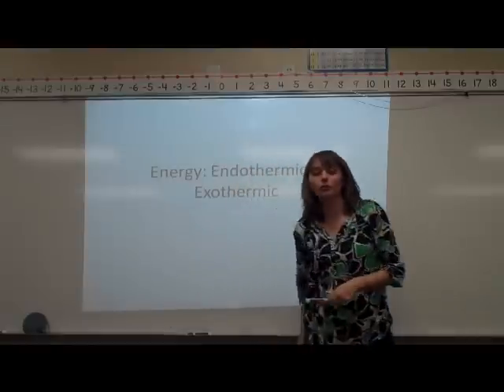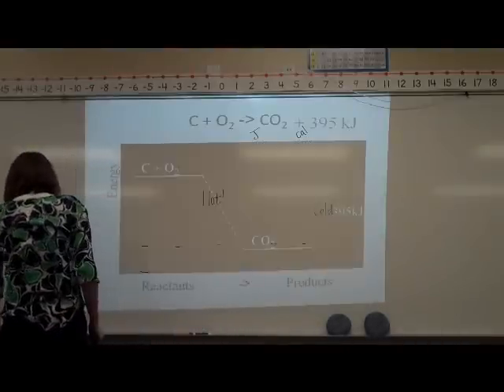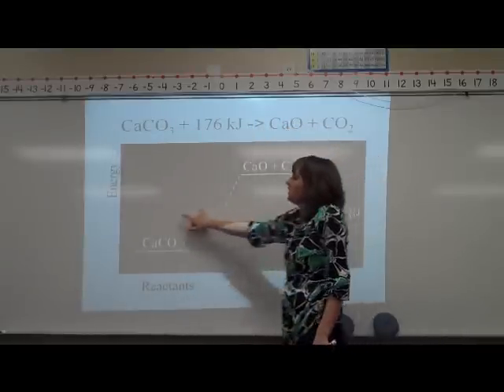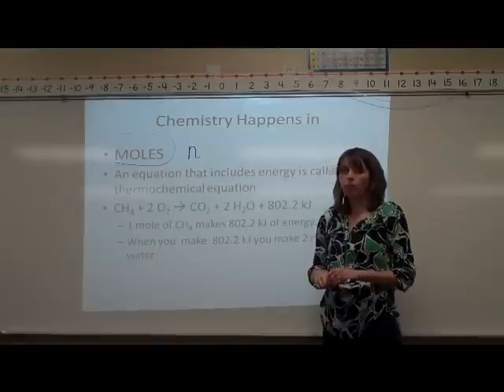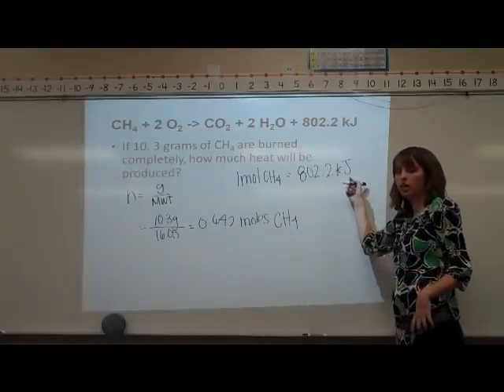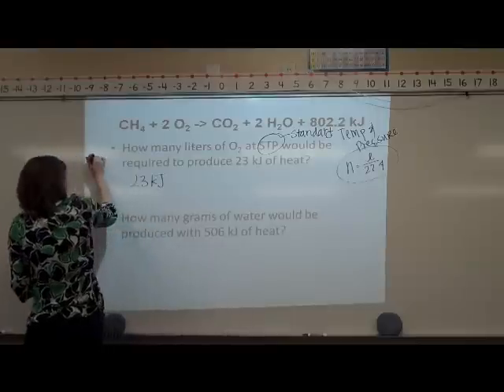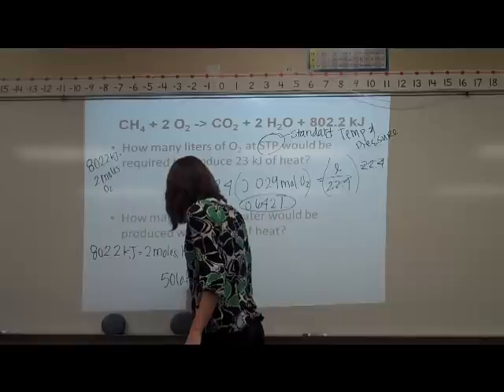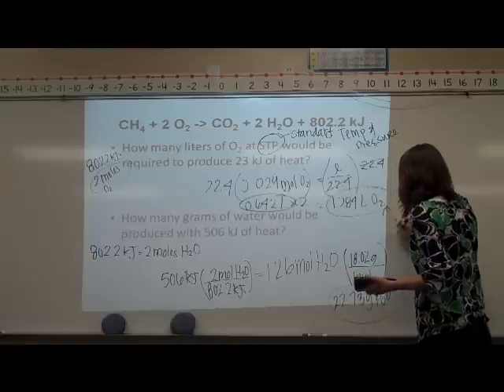Endothermic & Exothermic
Thermodynamics introduction: Mrs. Beckstead's Chemistry Class :)